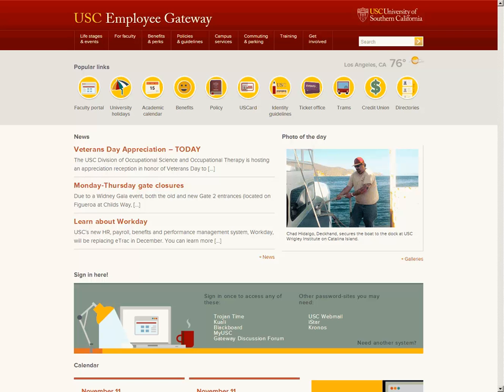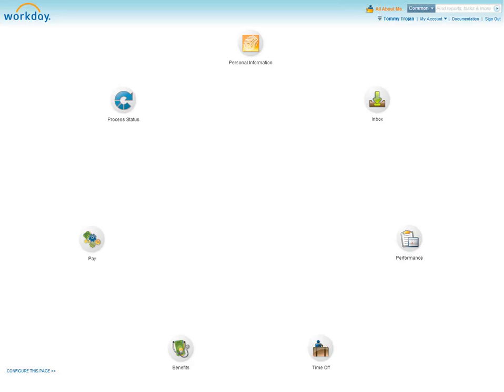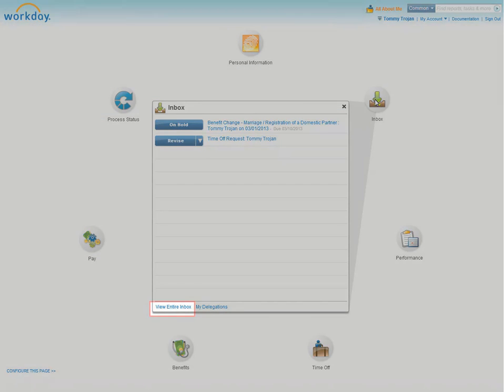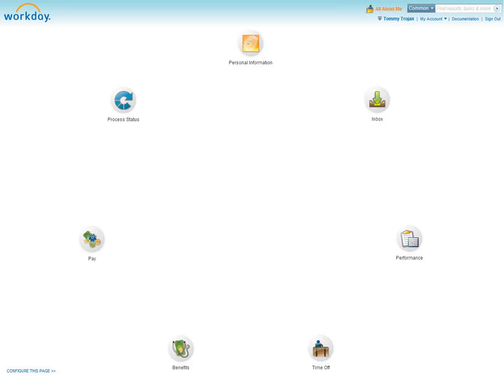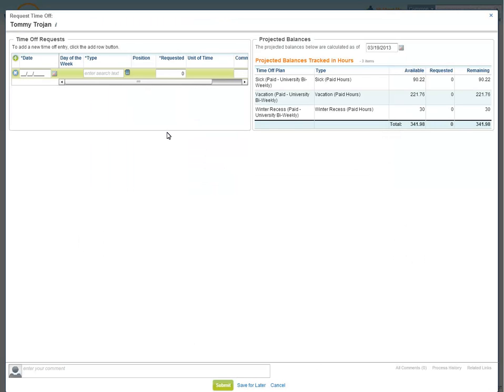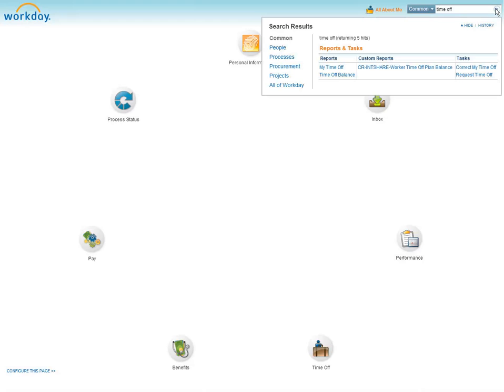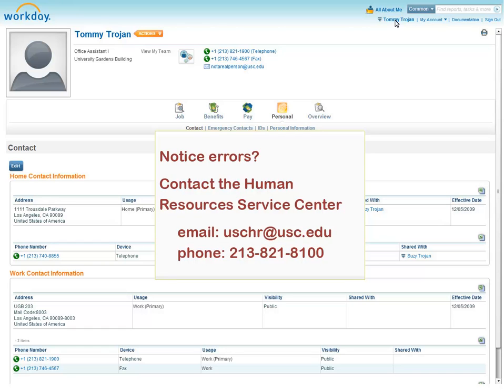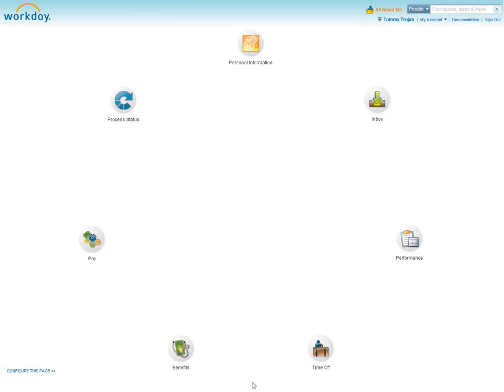Getting Around in Workday Nov20th